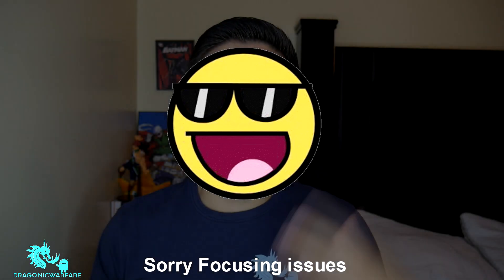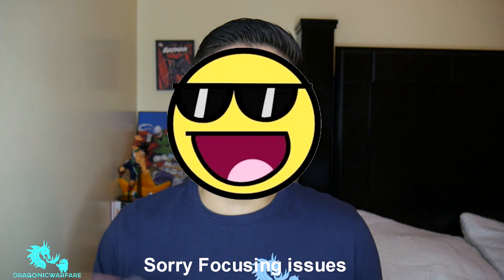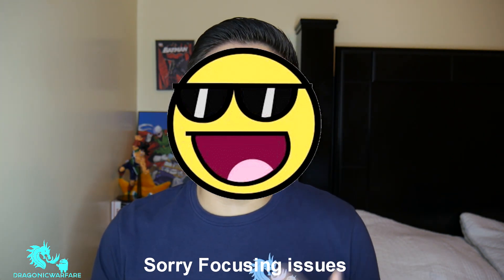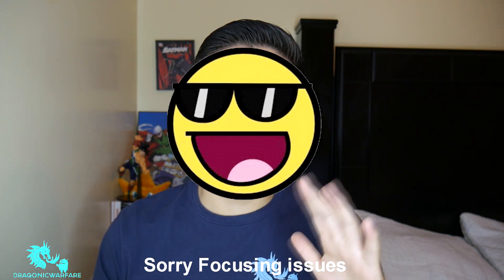How to Upgrade Any Phone to the Newest Phone for Free (Boost Mobile) HD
today i will tell you how to upgrade your old phone to the newest model phone for free. there are some requirements so watch the full video and subscribe for more videos and hit that notification button to keep in touch.

Camera i use